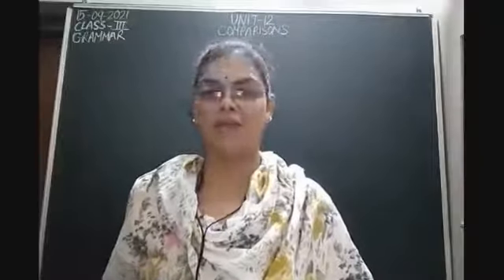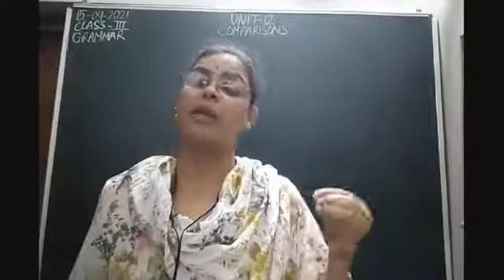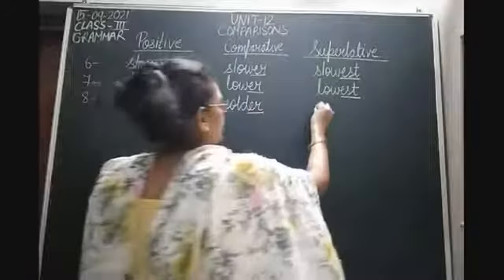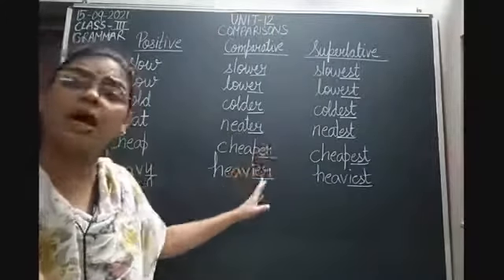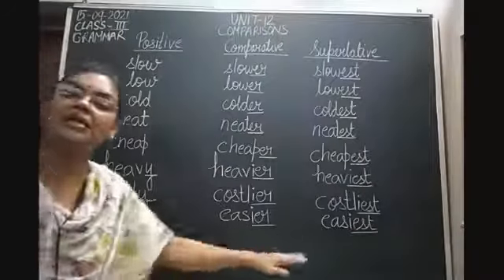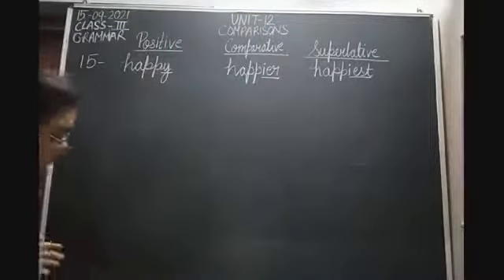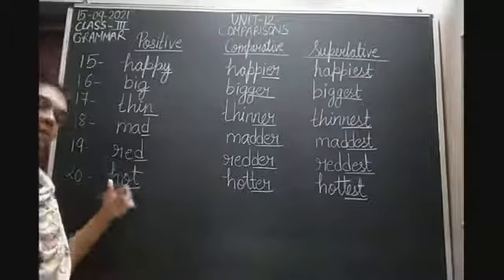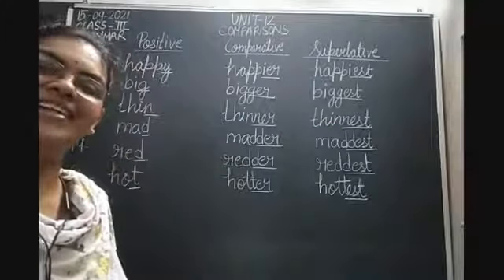Class III English 15-09-2021 by Mrs Nandini Singh Grammar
Class III, English for 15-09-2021 by Mrs Nandini Singh on Grammar Unit-12"Comparisons"Part-II